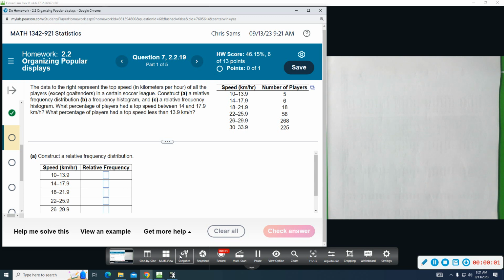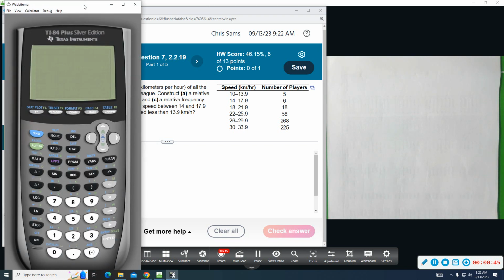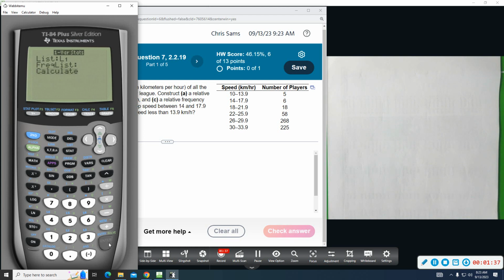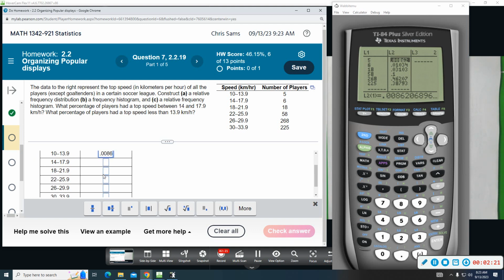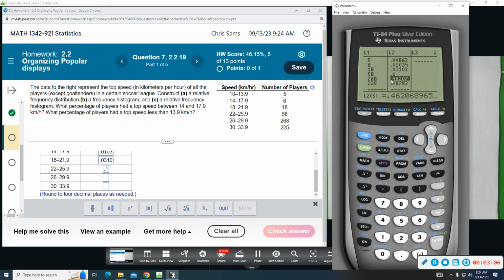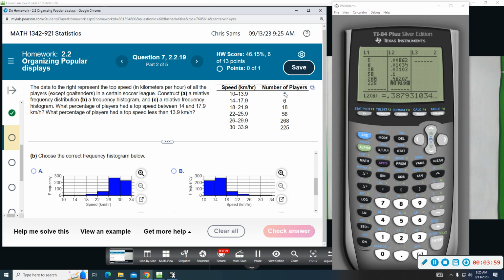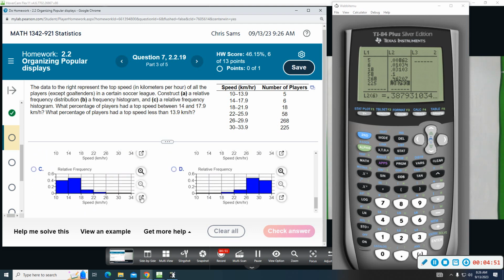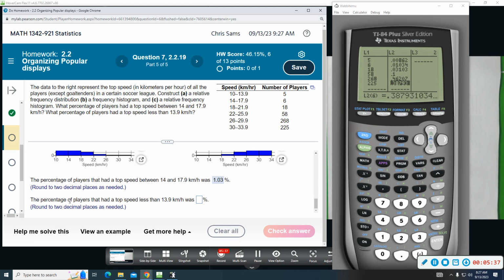LIT Stat 2 2 7